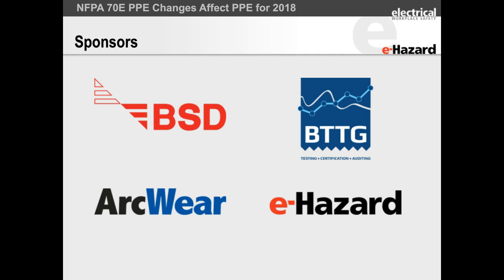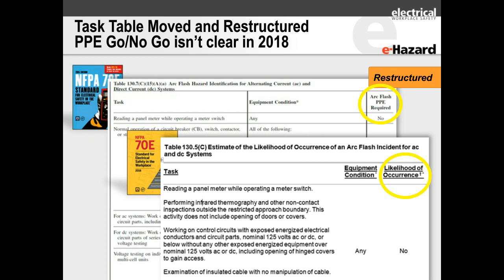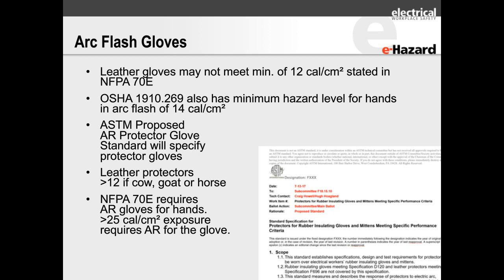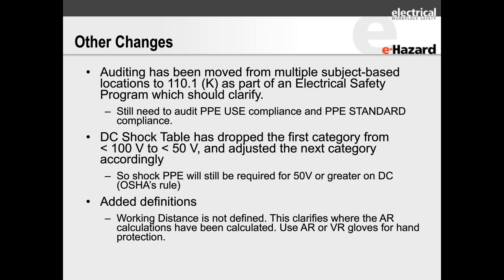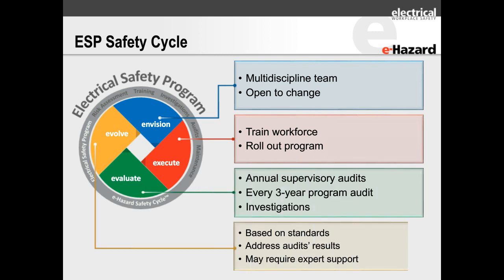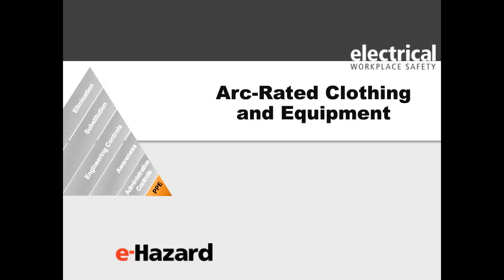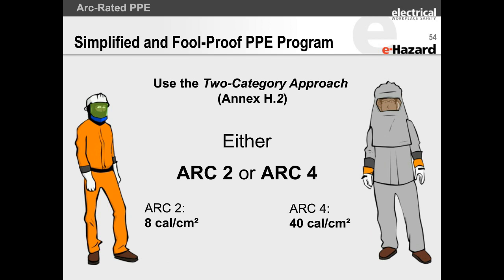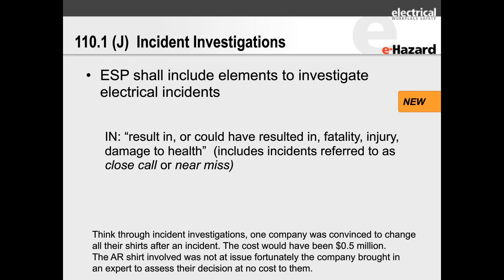Free webinar: NFPA 70E PPE Changes Affect PPE for 2018. Know the Changes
Let arc testing expert Hugh Hoagland be your guide to understanding how to implement NFPA 70E changes for 2018.